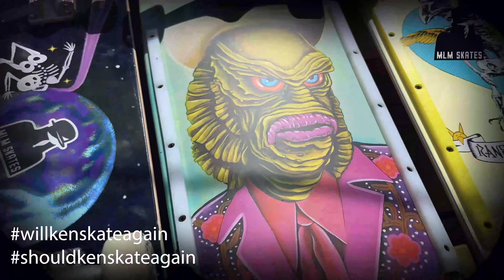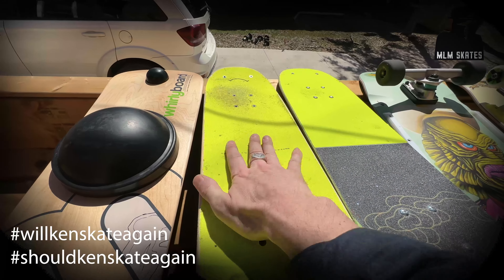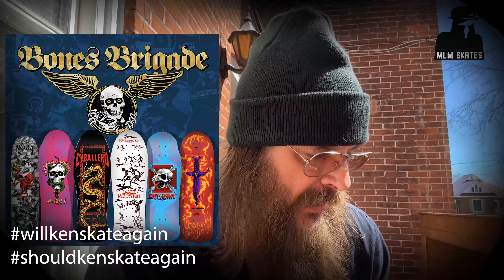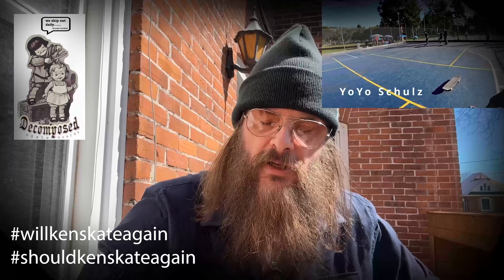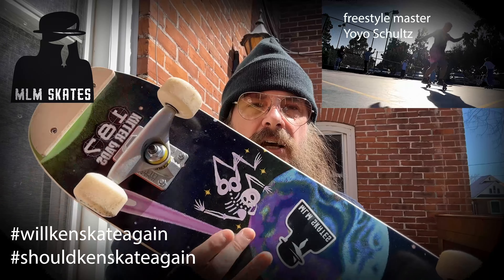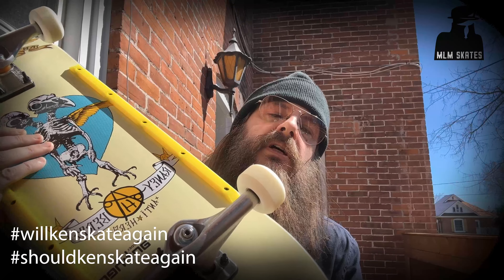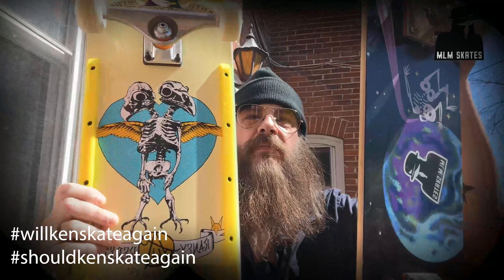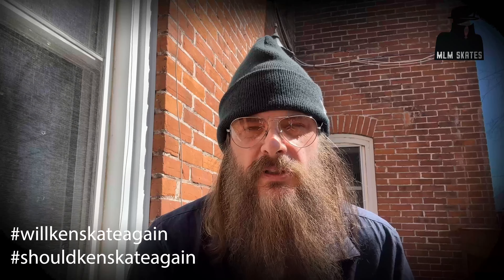Choosing the right type of Skateboard - Will/Should Ken Skate Again?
Will/Should Ken Skate Again? Choosing the right type of Skateboard
After a few months of research and trying some of the new skateboard offerings, Ken has some info for those of you looking to get back into the sport.

Few new friends...

Ken Tizzard and Music For Goats is the product of Newfoundland musician Ken Tizzard as he returns to his roots combining his passion for folk, rock, bluegrass, punk and country.

For 25 years Tizzard has filled out the low end as the propulsive bassist behind The Watchmen, co-founder and bassist for Canada’s 90’s rock band Thornley (aka Big Wreck) and also with Newfoundland’s greatest troubadour Ron Hynes.

Ken Tizzard and Music For Goats is made up of a cast of characters that have been moving about in Tizzard’s life for several years.  All discovered in Tizzard’s current hometown of Campbellford, Ontario, Neil Lucy(guitar), Dave Lawrence(drums) and Ken Grant(bass) the Goats are ready to share their new sound.

As well, the development of The Whiskey Wednesday Show has grown into a seven camera, 24 channel audio weekly livestream hosting guests from Rick Mercer and William Prince to Matt Mays and Bob Izumi and Joey “Shithead” Keithley from DOA. Songs and stories every week with your host Ken Tizzard and Music For Goats.

It is now 2024 and I am once again looking to release another album of original music with the current line-up of Music For Goats; Neil Lucy (guitar) Ken Grant (bass) and Dave Lawrence (drums) and Steve Dagg (RIP - drums).  This album titled THE DAGG SESSIONS celebrates the songs created before drummer Steve Dagg was diagnosed with Cancer.  After a year long battle of treatments Steve passed away in the winter of 2023.  We had recorded the drums for the entire record in September before Steve’s illness was terminal.

Dave Lawrence, a newcomer to Campbellford, was recommended by a friend and to my amazement was living just down the road from me, actually same street. We met up, jammed and Dave has been settling into the new role while navigating the massive repertoire and as well finding his place in a grieving machine while remaining positive and looking forward.

The Dagg Sessions will be available on vinyl thanks to contributors who purchased sections of the back album cover in order to help out with up front costs.  YEs, we are sell outs…

As for style of this record, I have to say it fits in with the Americana genre pretty well as if combines folk, country, rock and pop into a collection of songs that once again document a time and place in my own personal history.